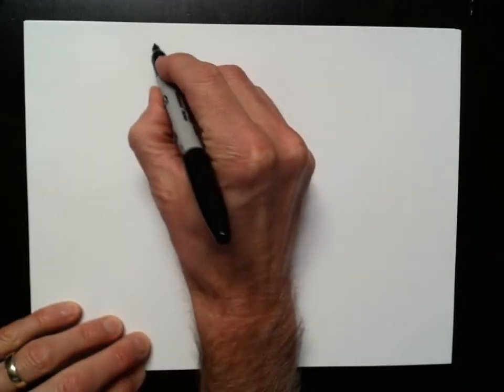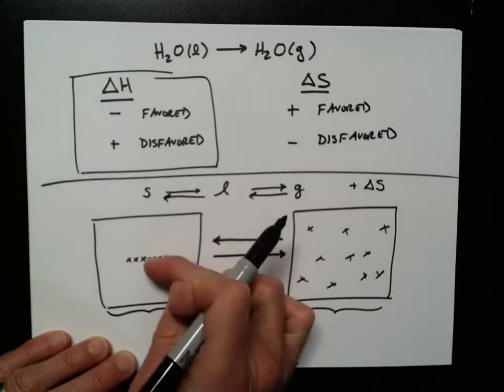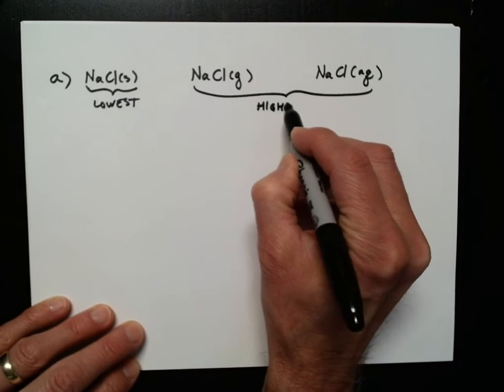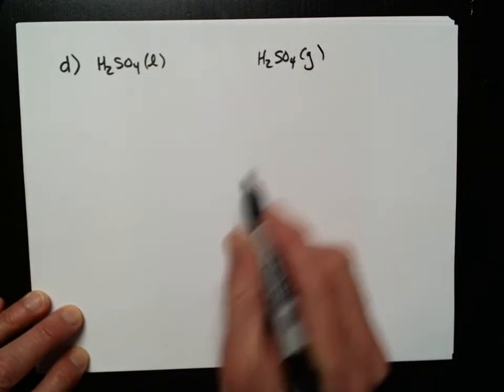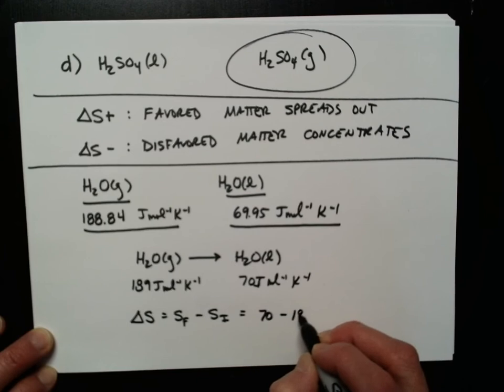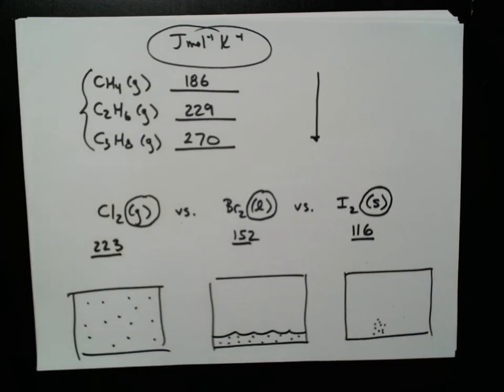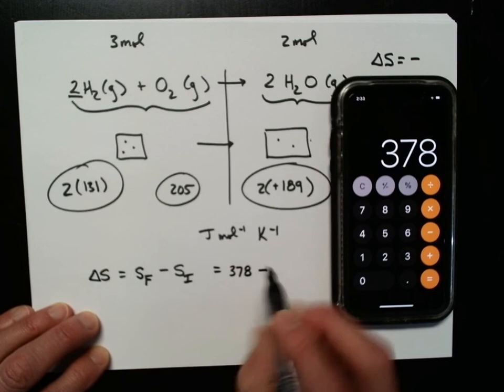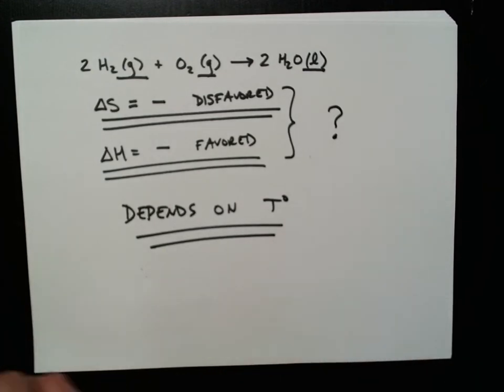Chapter 18: Entropy of Matter